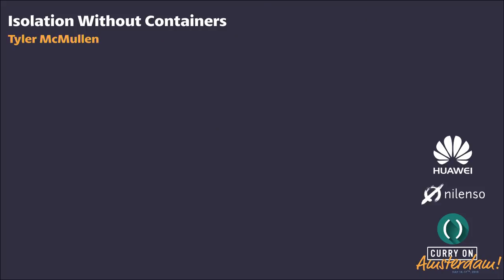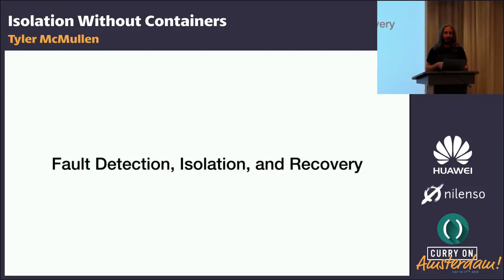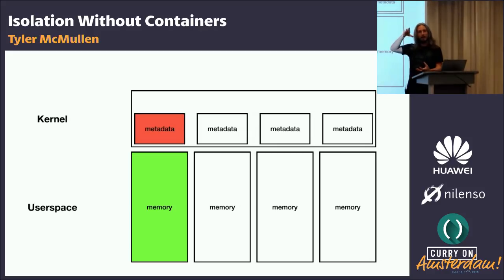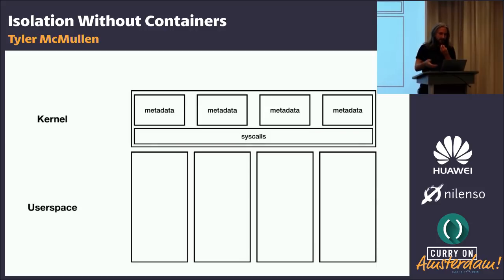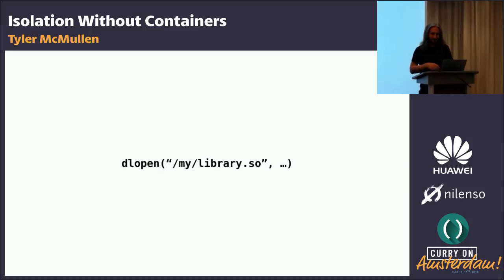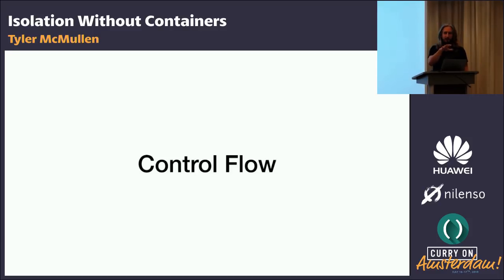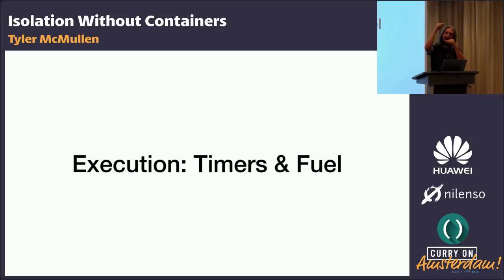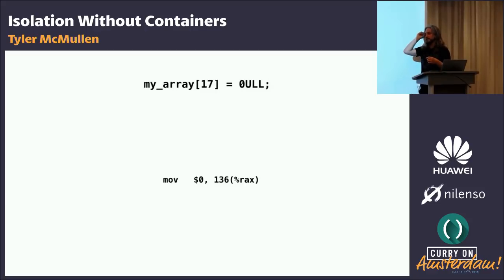Tyler McMullen - Isolation Without Containers